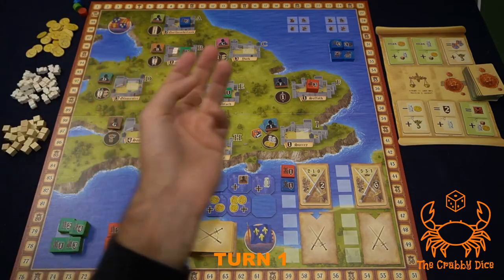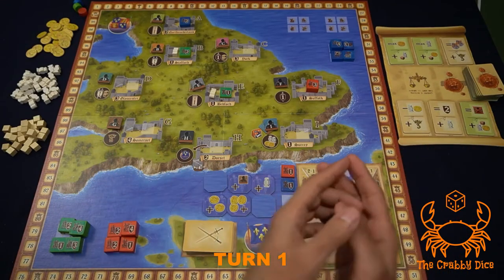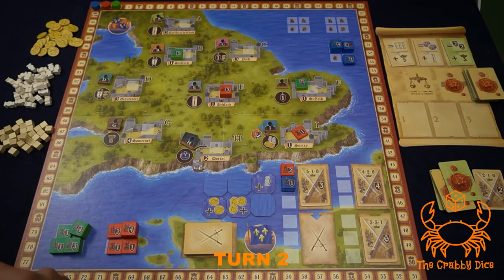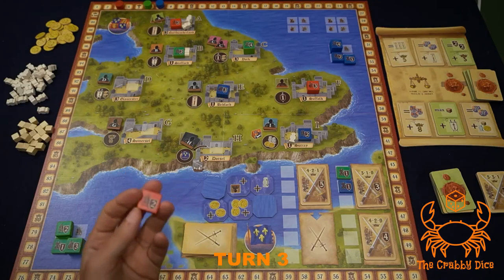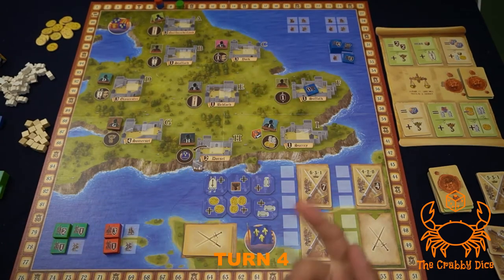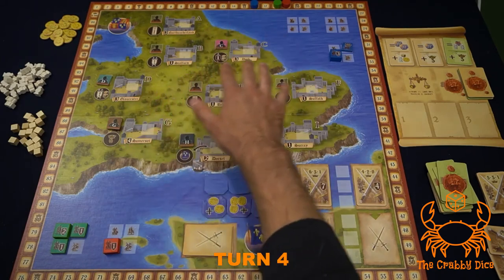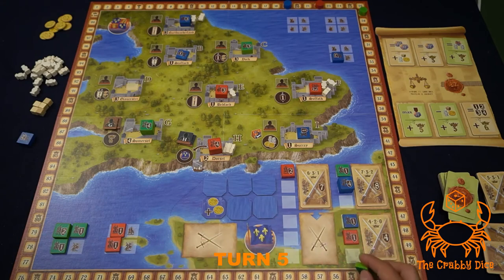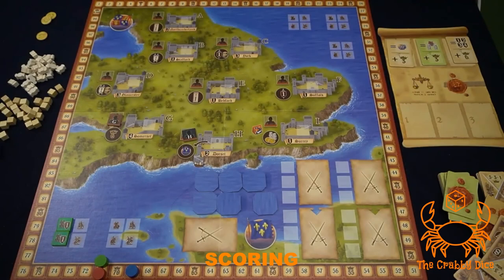Lancaster ... Full Playthrough and Review by the Crabby Dice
This is the Lancaster Full Playthrough and Review Video. Follow the links below for Base game and Expansion content

0:00 Start
0:05 Intro + Thoughts/Review
4:26 Turn 1
21:09 Turn 2
37:34 Turn 3
53:26 Turn 4
1:09:34 Turn 5
1:26:03 Scoring/End Game